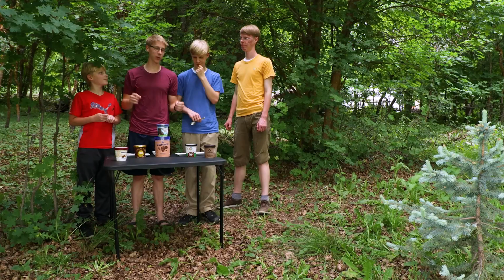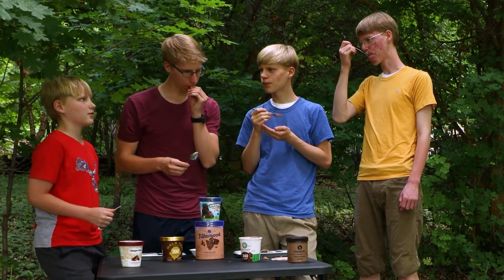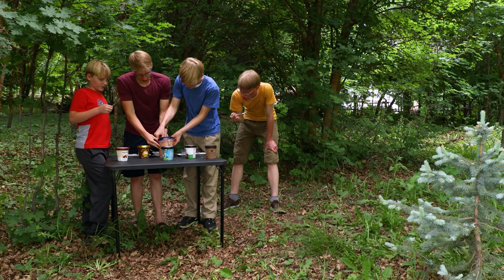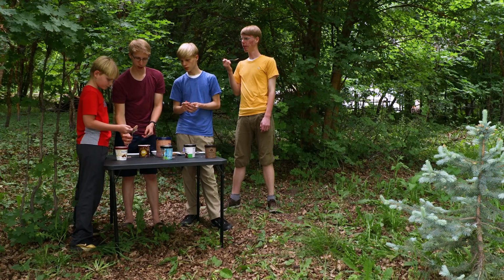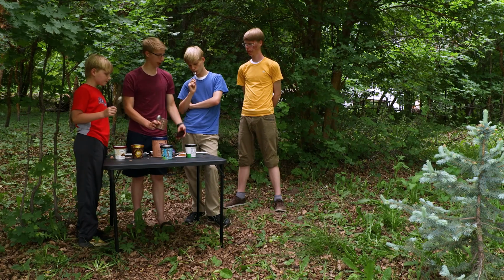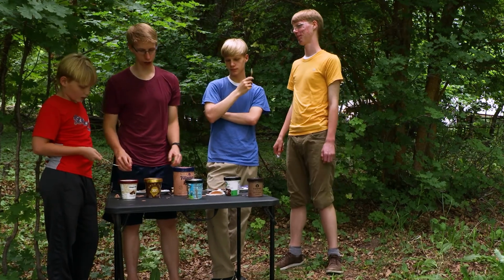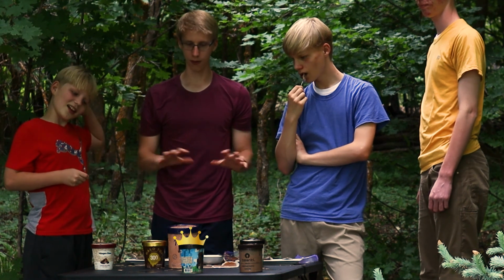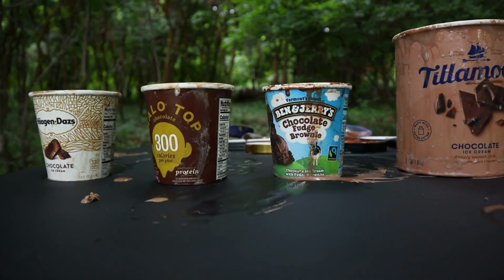We Tried all the Chocolate Ice Cream and Ben and Jerry's Wasn't the Winner